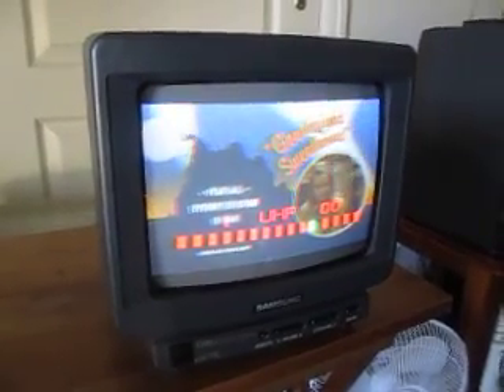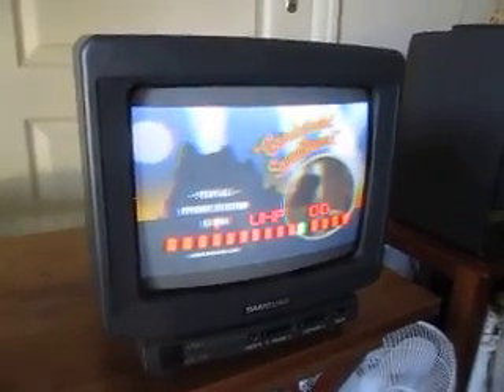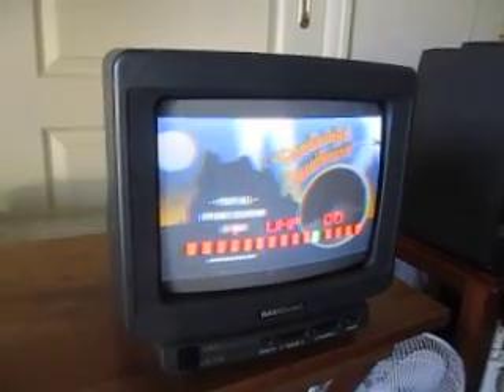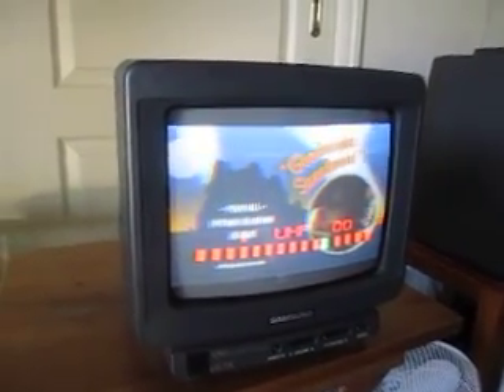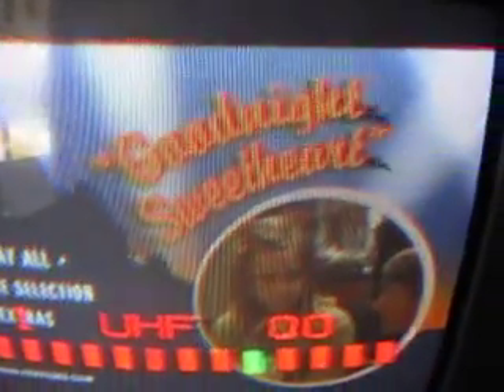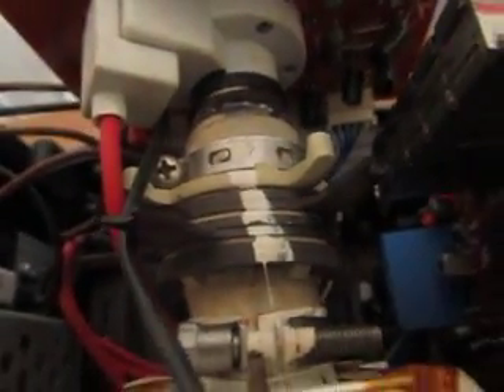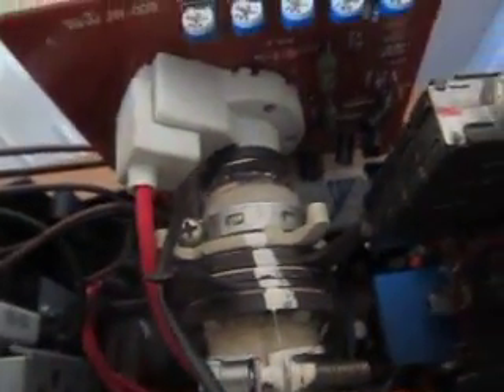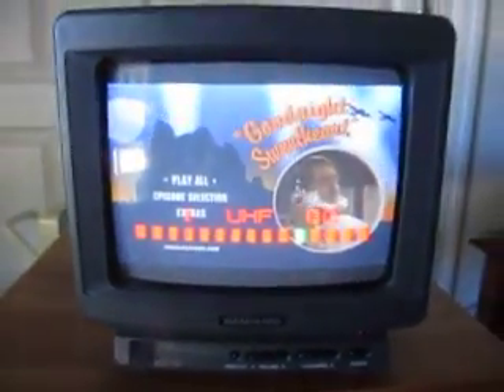Adjusting the convergence on a CRT television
[Read below]

A video for TheCRTman, showing how you adjust the convergence on a cathode ray tube television. The magnetic rings on the neck are used for adjusting the convergence and focus (there is also a focus control on the flyback transformer), and if adjusted properly, can restore proper convergence to a television.

There is usually a painted stripe across the rings, showing the factory set convergence and focus. This is accurate, so it is best to realign the the convergence ring with the others (using the stripe).